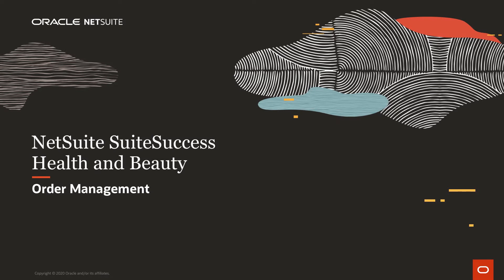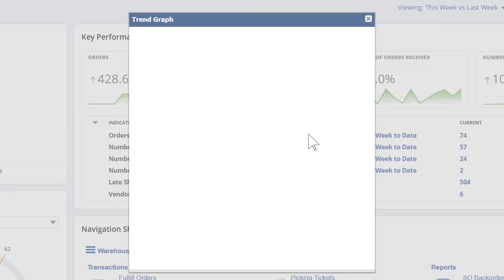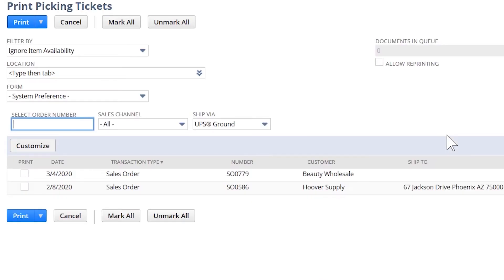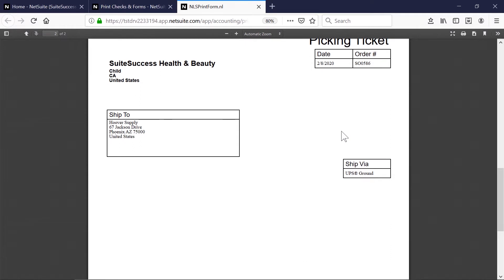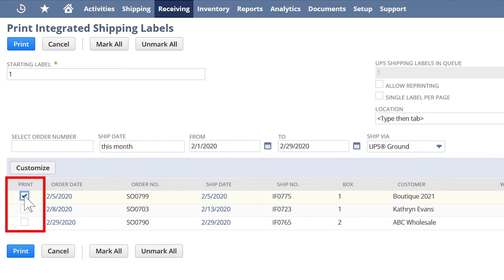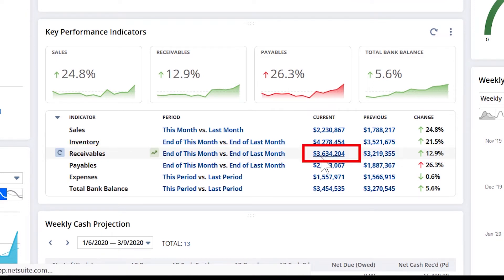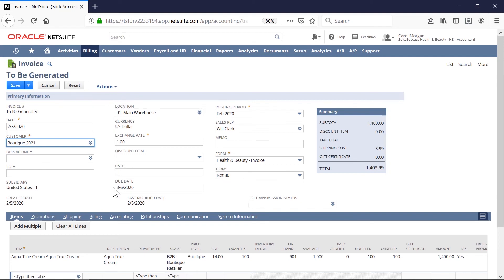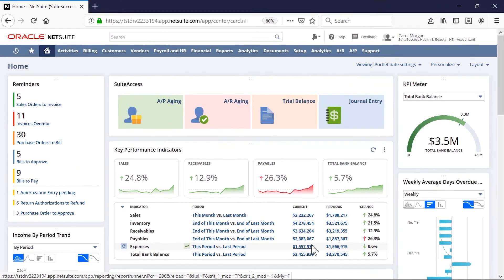NetSuite SuiteSuccess for Health and Beauty: Order Management·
In this demonstration, we show NetSuite sales order management for tracking order fulfillment and cash flow.